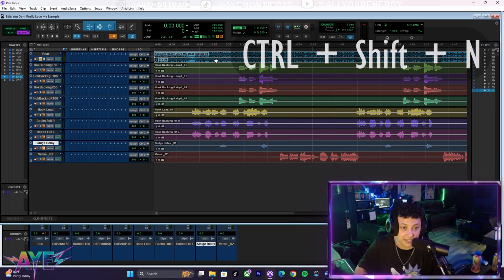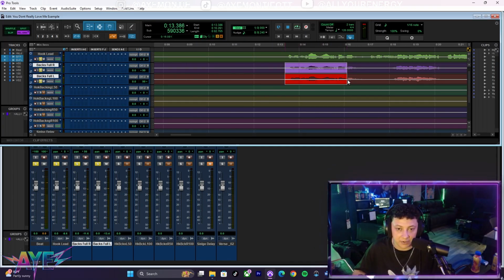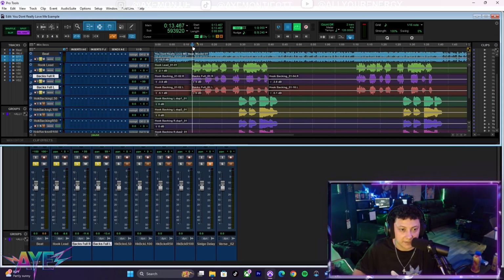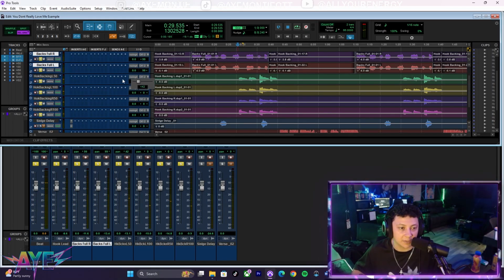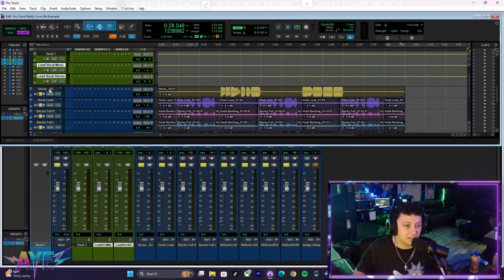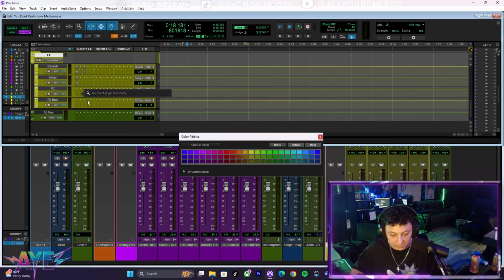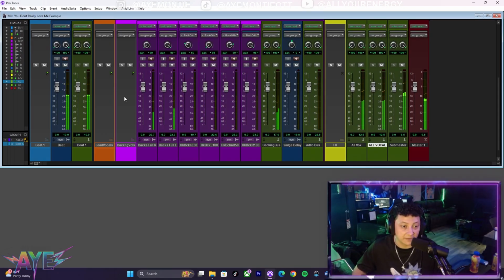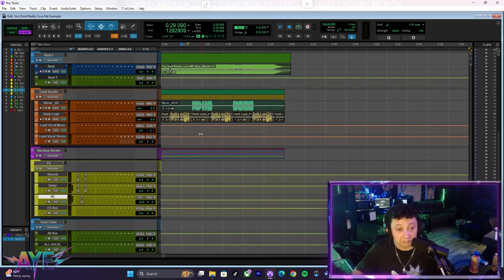Mixing With Montie | Vocal Gain Staging – Pro Tools Tutorial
Want your vocals to sit perfectly in the mix? In this tutorial, I break down vocal gain staging—how to set your vocal levels right from recording through mixing so they’re clear, punchy, and professional. Learn how to avoid distortion, control dynamics, and give your vocals the headroom they need to shine.

🔧 What You’ll Learn:

The ideal peak range for recorded vocals

How to trim vocals for consistent levels

Gain staging plugins & techniques

Tips for balancing vocals with the beat

🔗 My Services:

Recording | Mixing | Mastering

Custom Beats | Vocal Production

Artist Development & Branding

Song : You Don't Really Love Me
Artist T.Deneen

📍 AYE Recording Studio
22 Research Dr, Hampton, VA

💵 Recording Rate: Starting at $60/hr (includes mixing & mastering)

🎧 Need help with your vocal mix? Reach out through my website or DMs—let’s make your vocals stand out!